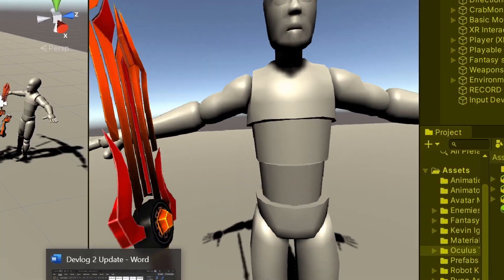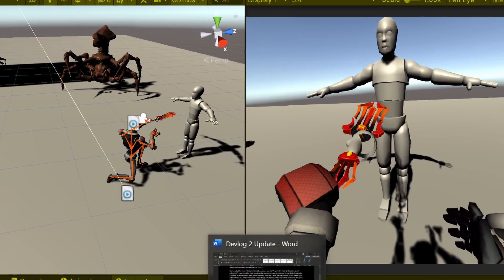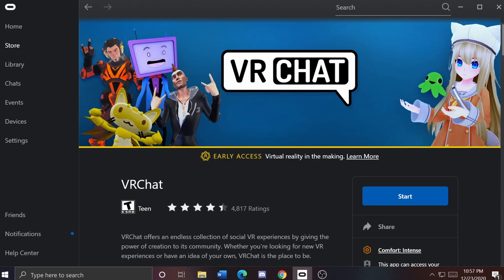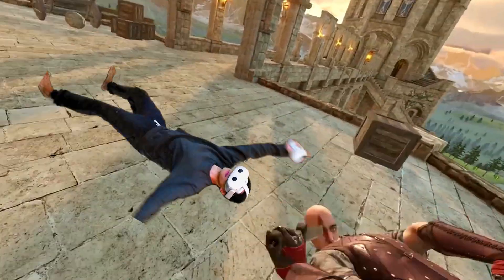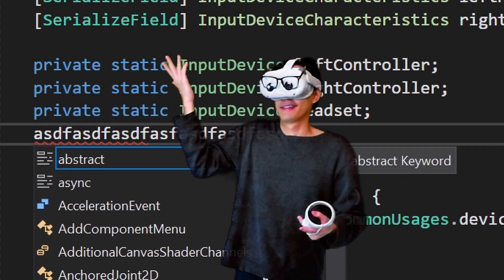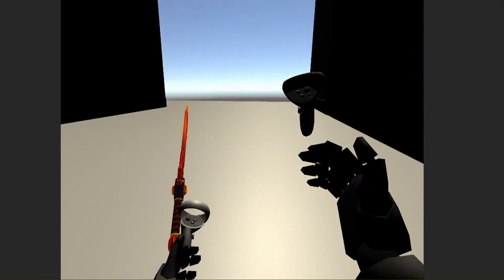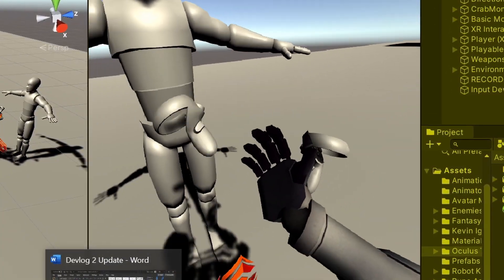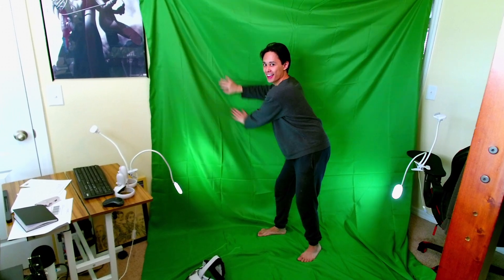PUNISHING My Players For Being THICC (Unity VR Devlog 2 Movement System)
indie devlog indie game dev unity game dev game devlog unity game development unity devlog game development game dev oculus quest 2 unboxing devlog